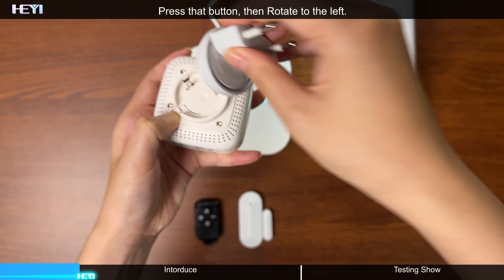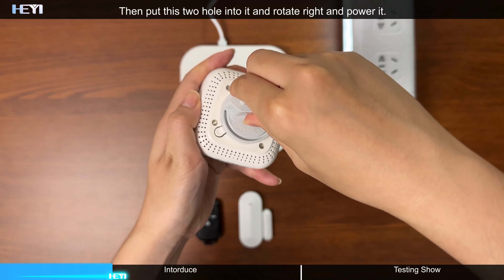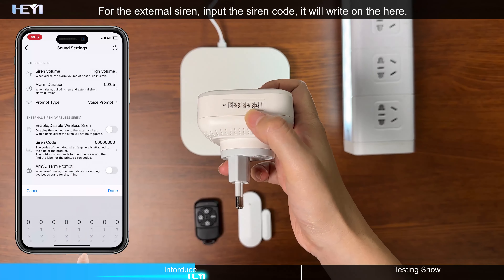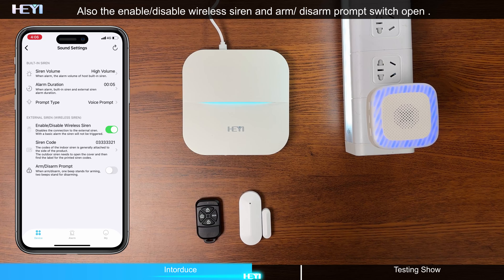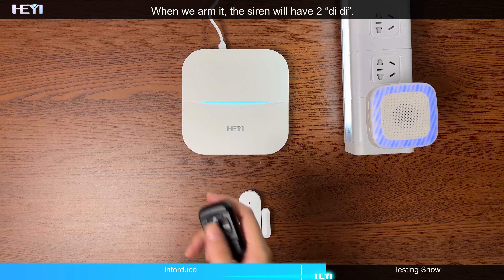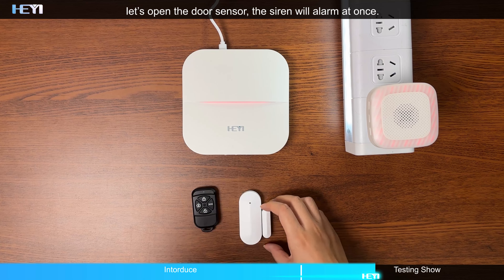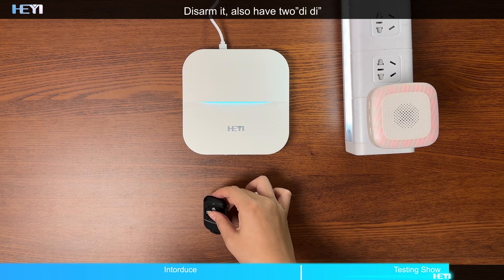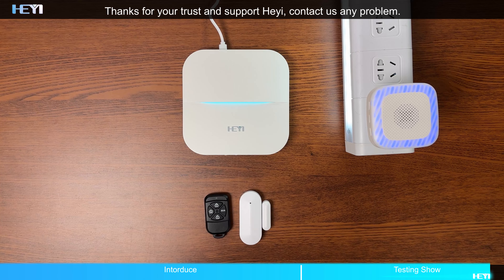Indoor Siren(with Repeater) - APP Configuration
This video is Indoor  Siren  -  APP Configuration,
Hope it can help you to know more and do it yourselves to setup the system.

Amazon US
Amazon UK
Amazon FR
Amazon IT
Amazon ES